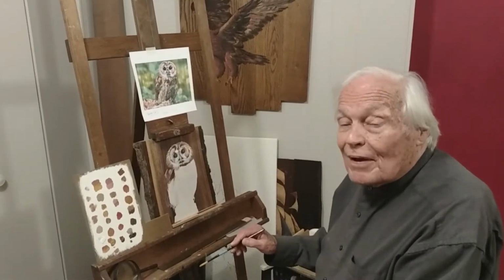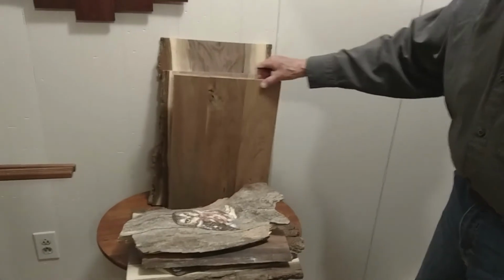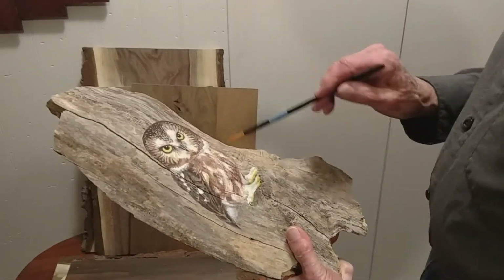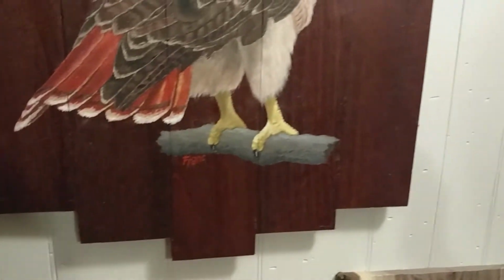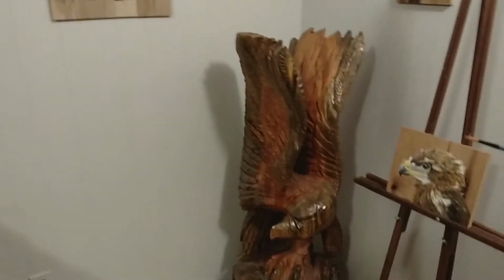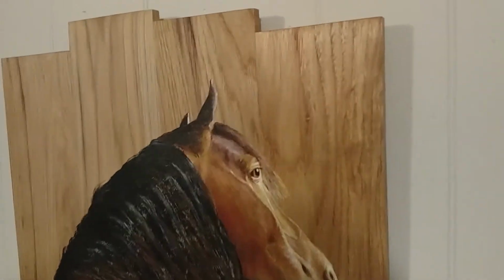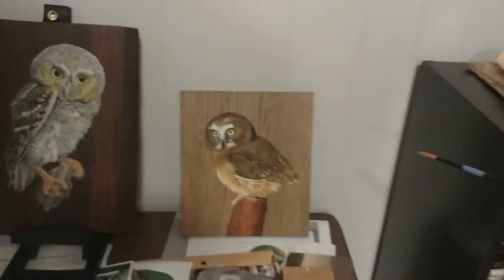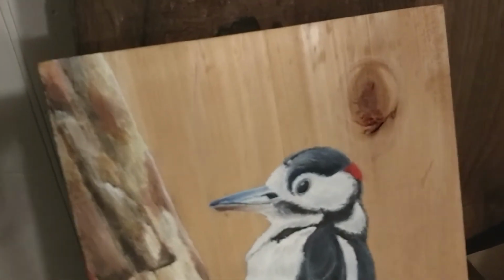Wildlife On Wood Studio Tour